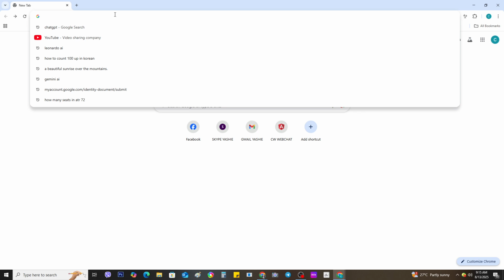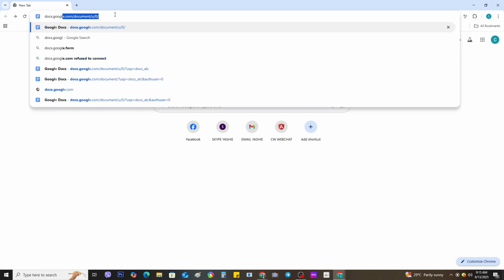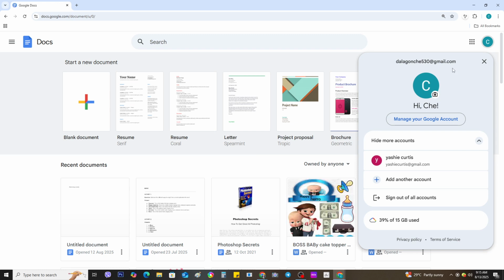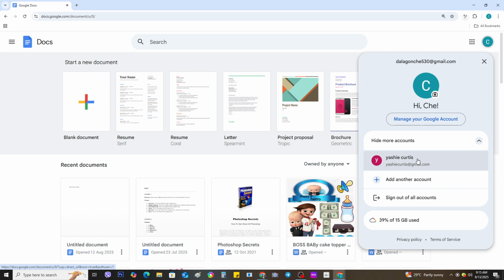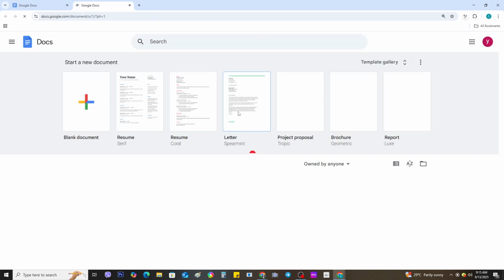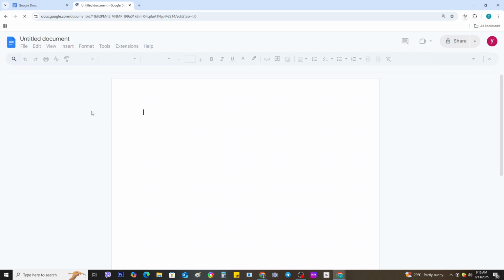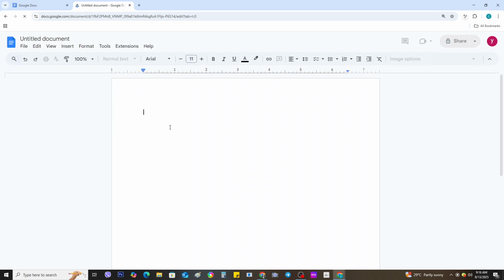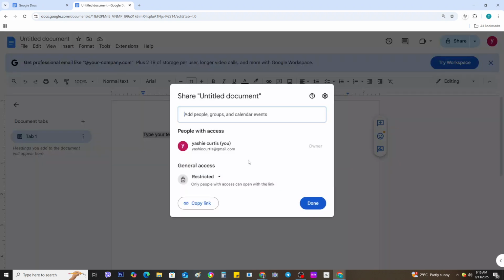How To Sign In to Google Docs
New to Google Docs? Learn how to sign in quickly and securely so you can start creating, editing, and sharing documents right away. This 2025 step-by-step tutorial covers signing in on desktop and mobile devices for seamless access to your Google Docs files.

📌 You’ll learn:

How to access Google Docs sign-in page

Using your Google account credentials

Troubleshooting common sign-in issues

Perfect for beginners, students, and anyone new to Google Docs!

Want to learn how to use Google Docs? This tutorial covers the Google Docs basics, showing you how to access and use Google Docs effectively for all your document needs. You'll discover how to share documents and more, making your workflow seamless.